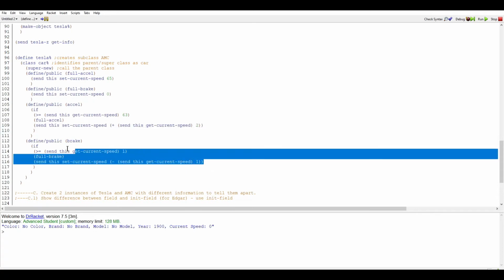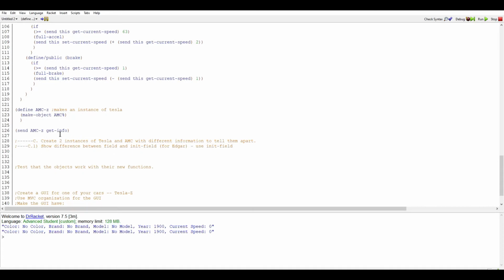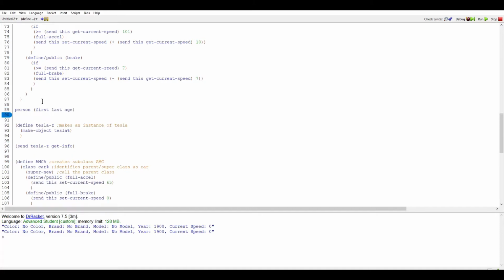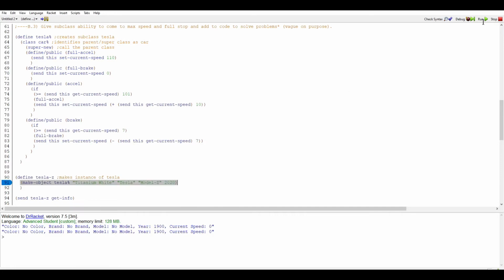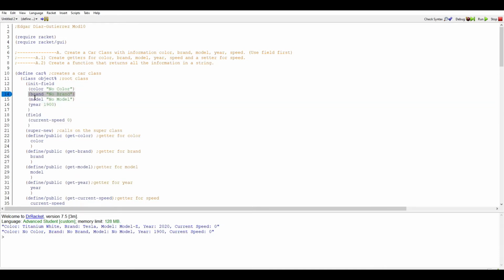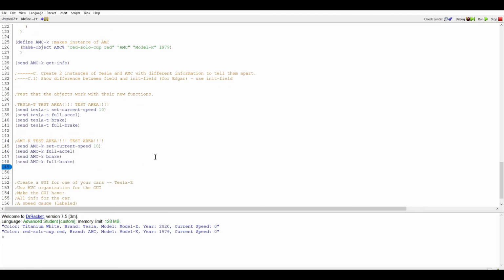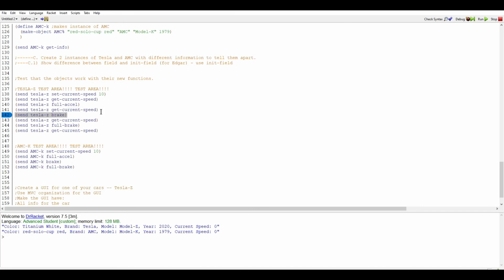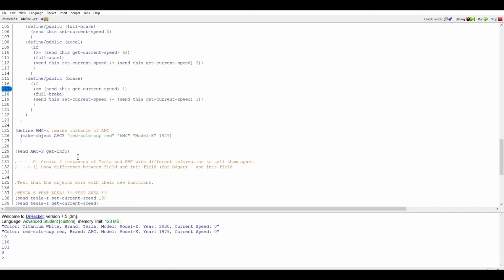CISC Tutorial I Part IV